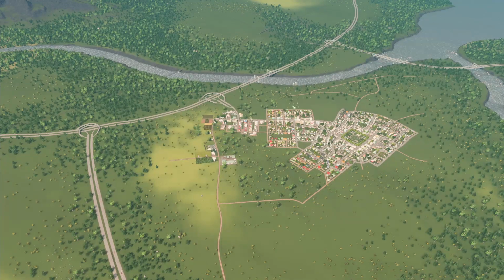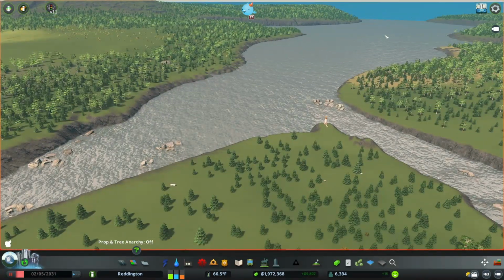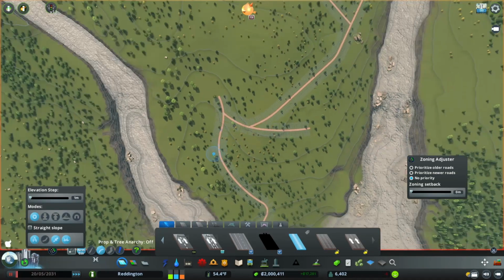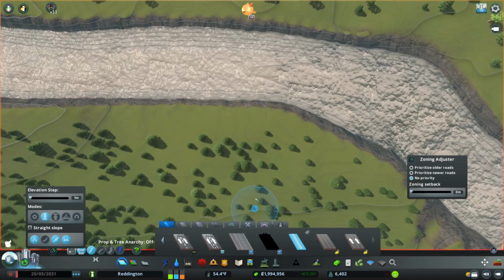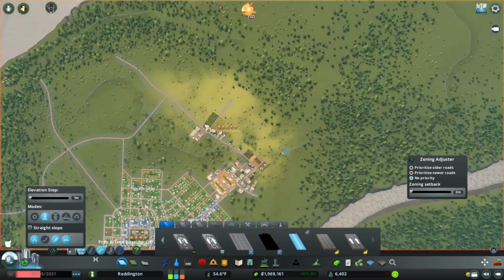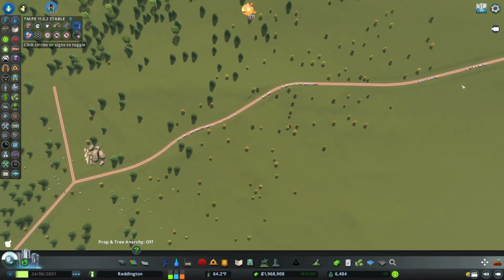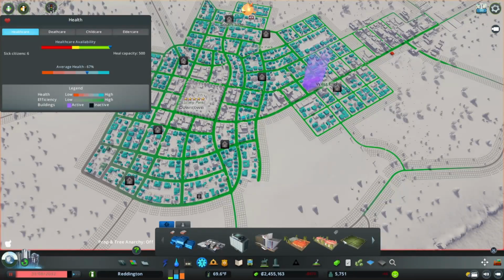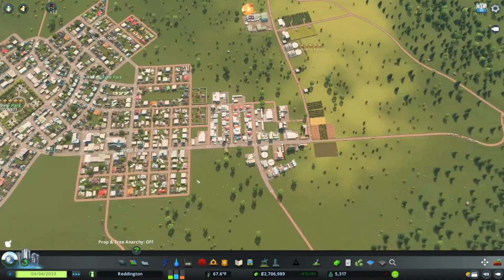Removing Highways to Create a Past for Reddington in Cities: Skylines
The default highways and railroads have been removed to replace them with the very old country roads that connected Reddington to satellite towns and the outside world. Don't worry, we'll put highways back in, but not until after we work through the evolution of North American transportation as we go forward building Reddington up from its roots.

This city starts out fresh on the Green Plains map, which comes with the base version of Cities: Skylines. Rather than being a planned and platted city, Reddington begins with just a town square and branches out on this verdant peninsula from there!

00:00 What happened to the highways?!?
02:38 How to remove ALL the highways on a map quickly
05:12 Determining Reddington's transportation history
08:47 Why our outside connections will not be paved
09:57 Terraforming Reddington's river landing
12:25 Connecting to the river landing
14:46 Reddington's first river crossing
20:33 Finding a realistic location for a bridge
24:13 Connecting more roads on the peninsula
25:40 Where to build the first road connections?
28:31 Building Reddington's first road connection
30:55 Why you want to be careful how you connect outside
32:43 Interconnecting roads to avoid traffic
34:27 2nd outside connection
36:15 3rd outside connection
37:12 BIG OOPS!!!
39:03 Reddington's industrial future
41:07 Checking the new roads for connectivity & traffic
42:57 Understanding import/export problems
44:43 What happens next?

This video uses my CORE and CORE CUSTOM mod collection, available on the Steam Workshop here:

Would you like to master finance and traffic in Cities: Skylines?